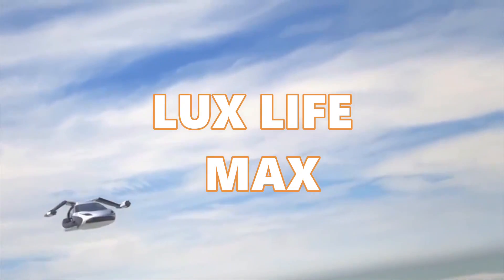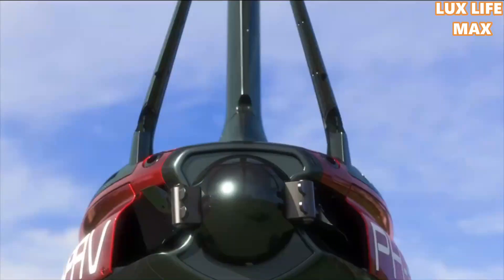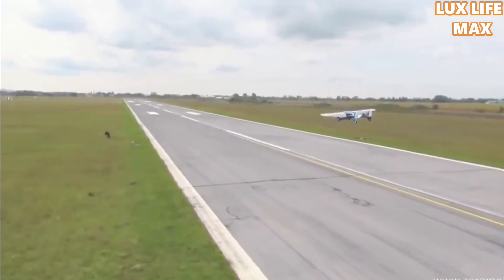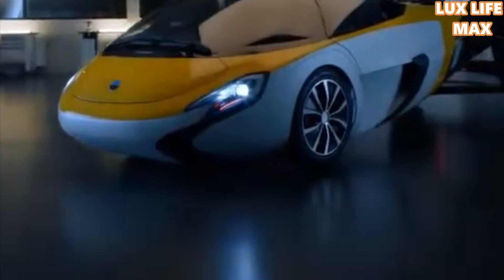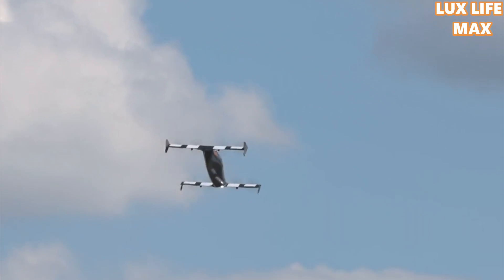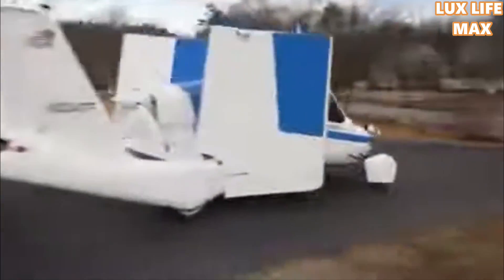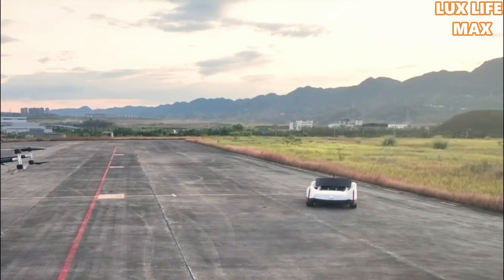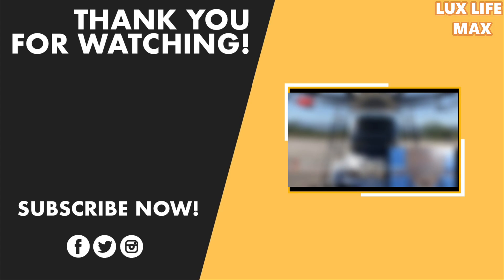TOP 10 Real Cars That Fly | Amazing Innovation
Top 10 Real Cars That Actually Flies

AeroMobil
The AeroMobil is a fascinating vehicle for several reasons; first off, it’s a real flying car. that can actually fly in real life as seen in this video. You can make use of the AeroMobil for its aerial capabilities or its more mundane road-traveling capabilities. AeroMobil is faster than most traditional flights, and is less stressful and time-consuming than traveling through a traditional airline.

PAL-V Liberty
The Personal Air and Land Vehicle is an aircraft manufacturer based in Netherlands. The company has been in business for more than 20 years with the dream of building an actual flying car from the get-go. After years of research and development, it launched its first flying car known as PAL-V Liberty finally arrived.

Klein Vision Airline
Klein Vision has released a video of its AirCar taking a maiden flight. Similar to Aeromobil, the vehicle is a four-wheel car with only two seats and it does actually fly like an aircraft. There is no instant vertical lift; AirCar needs a runway for takeoff and landing.

Airbus Pop.Up
 It was part helicopter and part car, and Airbus claims that although further development will rely on technologies that at this point are not mature enough, the basic idea actually is feasible. Technically speaking, the Pop.Up is already very close to a form of new transportation which can be produced right now

Terrafugia Transition
On display at the New York International Auto Show in April 2012, the Terrafugia Transition brought a tangible evidence to the world that the concept of flying car was not at all imaginary. Now that it is a fully-working model instead of just a prototype, you can actually buy it for an estimated price of $400,000 or more

Maverick Flying Car
Developed by Indigenous Peoples Technology and Education Center, the Maverick Flying Car is never intended as a vehicle for the general population, but a vehicle to help reach those in remote locations where transportation is a real challenge. Maverick is an FAA-certified flying car, so it is actually road legal. The vehicle is powered by a fuel-injected 2.5-liter Subaru engine that generates 190 horsepower.

Terrafugia TF-X
Known as TF-X, Terrafugia has fitted it with hybrid powertrain to propel the wheels on the ground and two electric rotors for flying. The vehicle does its takeoff vertically instead of requiring high speed run before airborne. The pair of electric motors put in combination with a petrol engine that generates 300 horsepower should theoretically deliver ridiculous amount of megawatt.